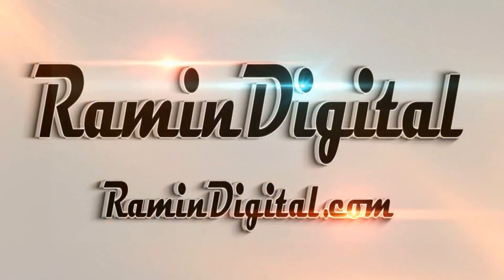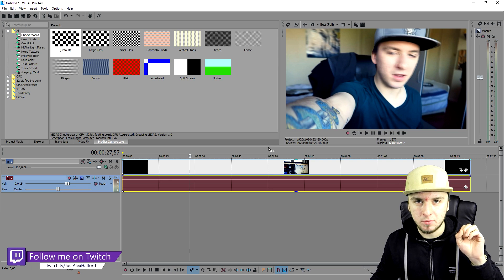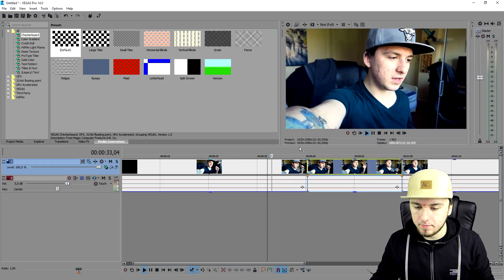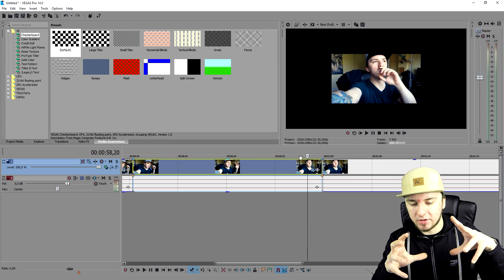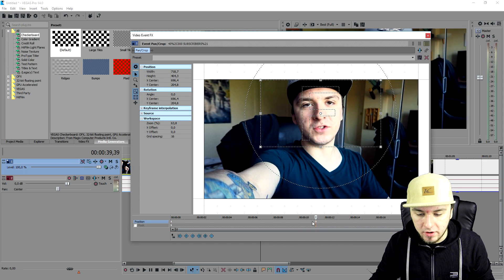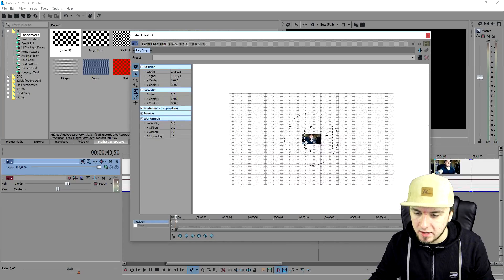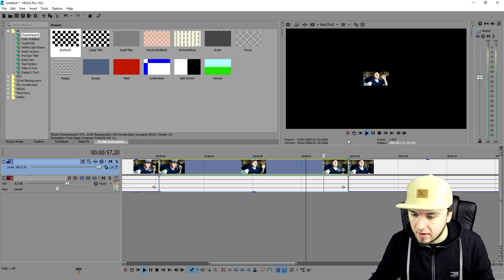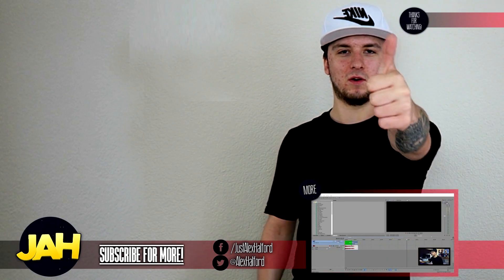Vegas Pro 14: How To Zoom In And Out Slowly - Tutorial #162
- - Vegas 14! It finally released! In this video I'll be showing you how to zoom in and out slowly. I use the video editing software called VEGAS Pro 14 as my main video editing program. You can use Final Cut, iMovie, and more.
- Always Ready!

~ JustAlexHalford